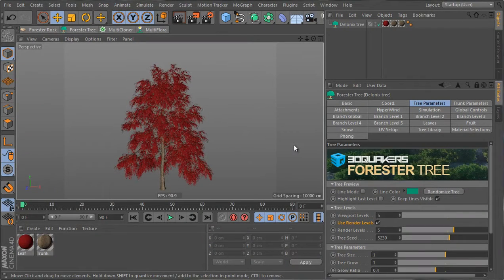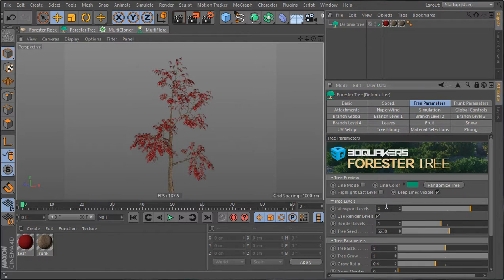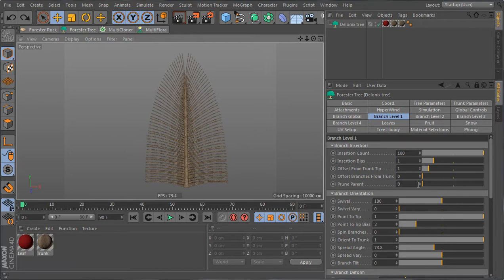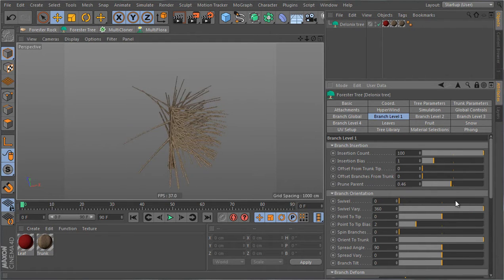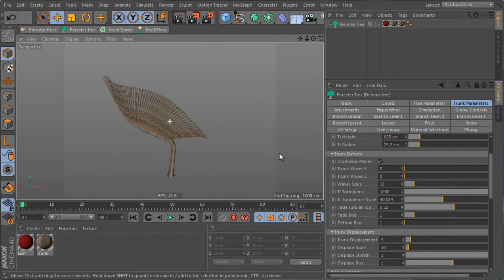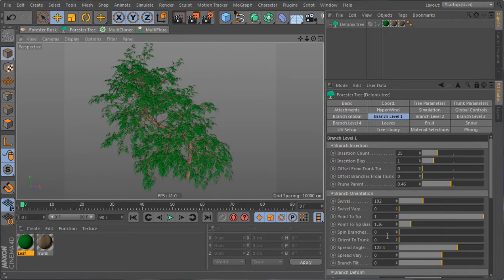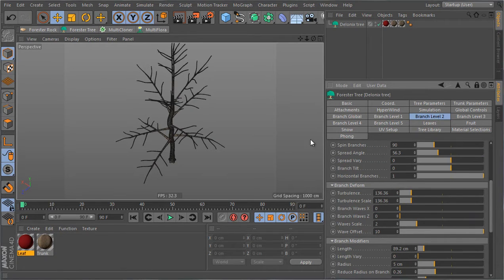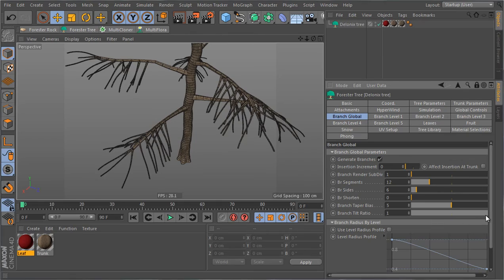Forester Tree 12 Branch Controls 1